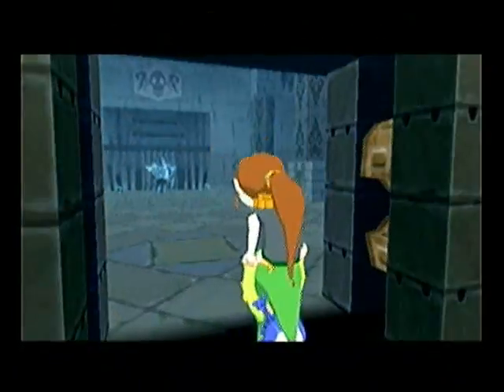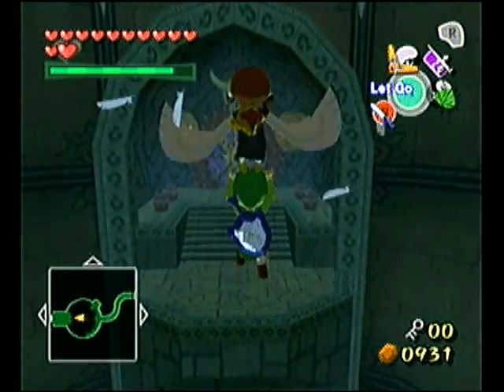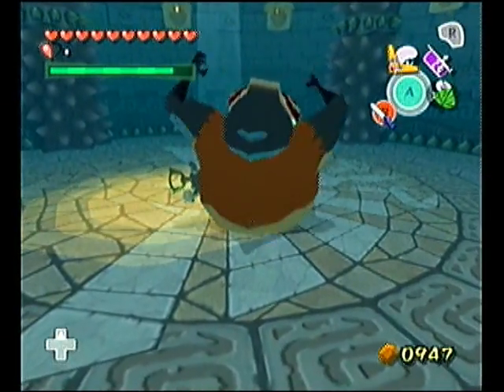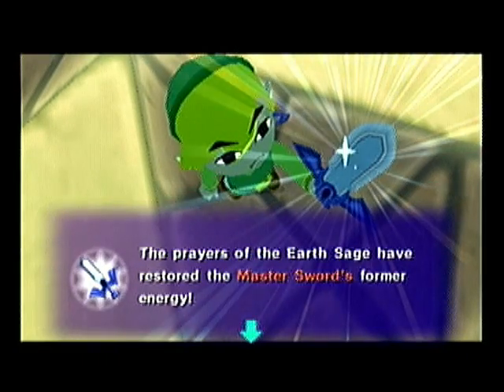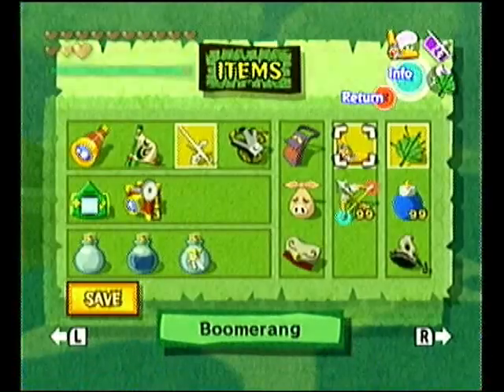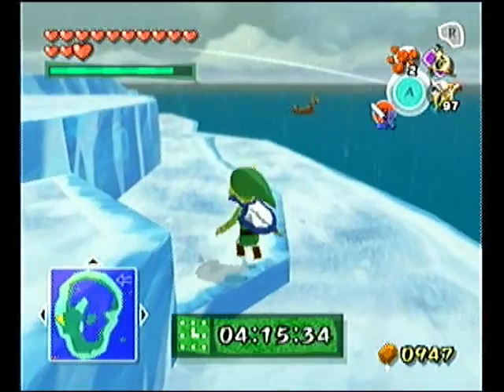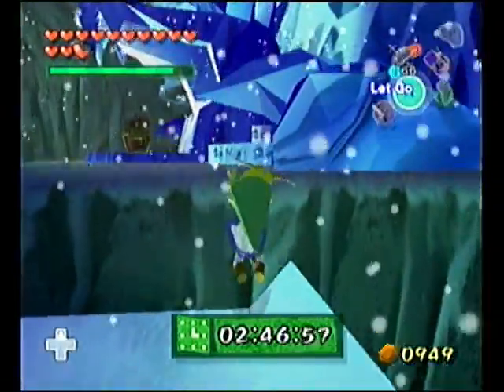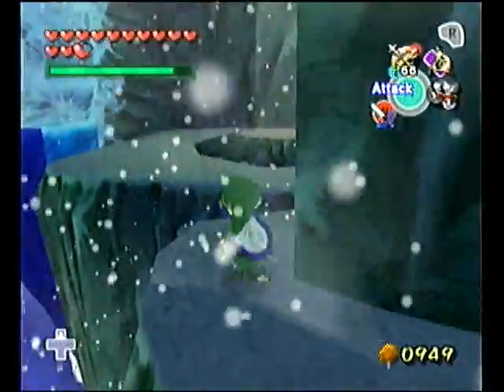Let's Play The Legend of Zelda: The Wind Waker - Episode 39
This game is cold! (Pun intended!)